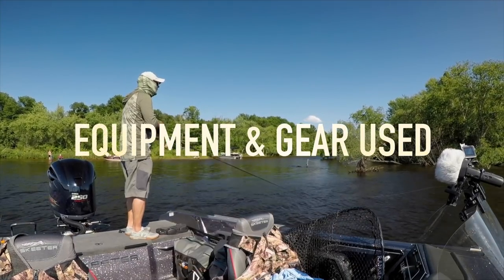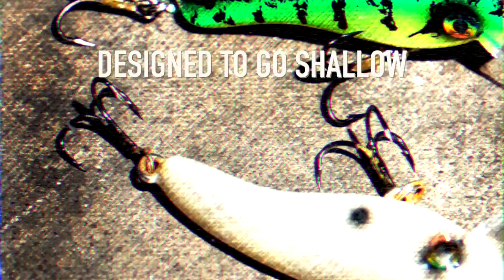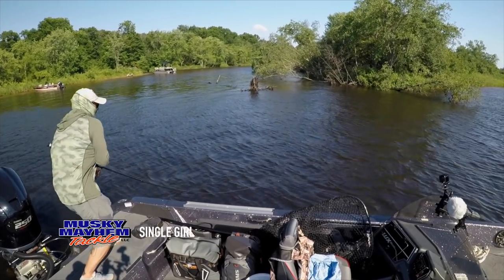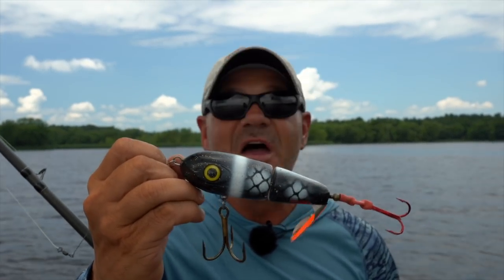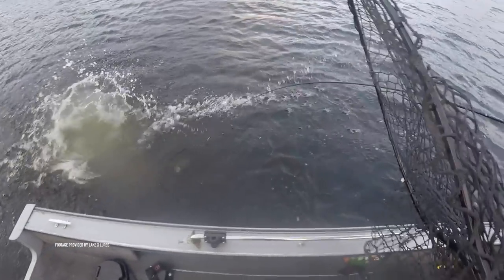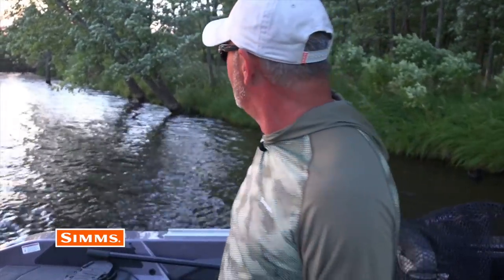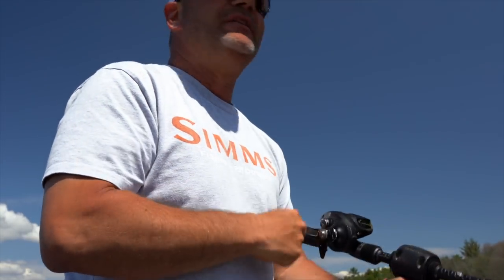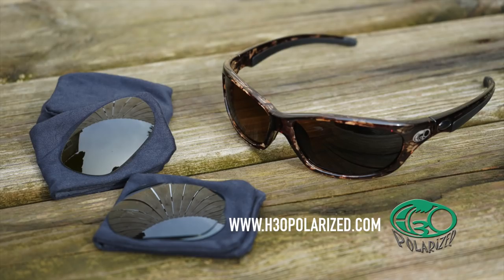Muskie Action in Central Wisconsin - Episode 10 Equipment Log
Musky fishing is a trial and error sport. After each episode, we will post a video explaining what helped us in our pursuit of the muskie.

: : : FISHING LURES

: : : FISHING EQUIPMENT

: : : FISHING CLOTHING & ACCESSORIES

H3O, Inc. - FREE Pair of Polar Clear Lenses with every Angler Package Purchased

: : : OUR GO-TO SPOTS TO SHOP & STOP

Team Rhino Outdoors - Your Source for Custom Musky Baits

- Enter our 2019 Sweepstake from the
Kwik Rewards App

Joe's Sporting Goods - Every Outdoor Adventure Starts at Joe's

► All videos are produced by Keyes Outdoors Productions - for rates or questions, please email

ABOUT KEYES OUTDOORS MUSKY HUNTING ADVENTURES
Keyes Outdoors is a fast-paced, cutting edge outdoor series and production company. We at Keyes Outdoors are extremely passionate in our pursuits and we strive to produce the most exciting and unique outdoor adventures seen on TV today. Our outdoors team consist of some of the most knowledgeable, hard-working, and intense individuals in the outdoor industry today. These guys truly live the outdoor lifestyle. They will do what it takes to teach you all about the tactics, techniques, and the hottest locations that bring them success. At the same time, the adventure format of our show will entertain you. Watch as we travel around the country, fishing the same waters you fish. We are the real deal. All fishing shows are filmed on public waters chasing big fish with lots of teeth and bad attitudes! Join us each week because you never know where we will be, but we guarantee it will be an adventure!